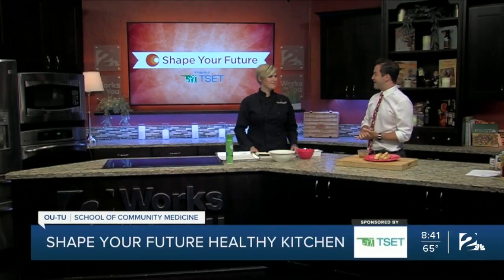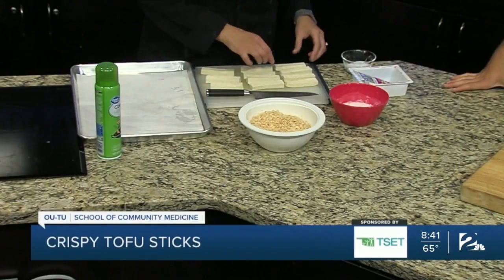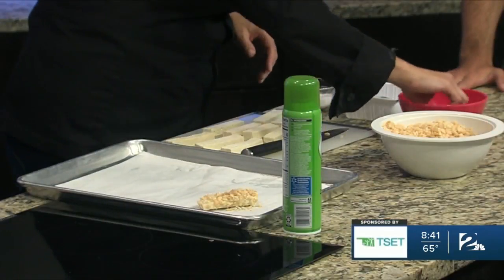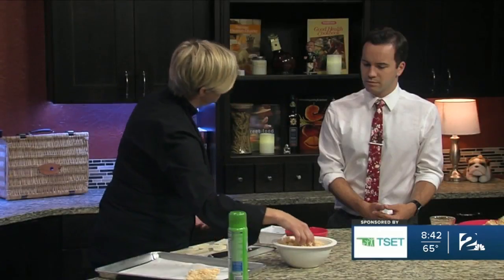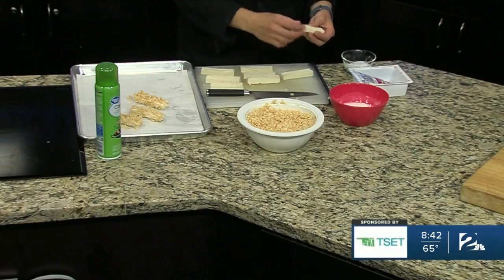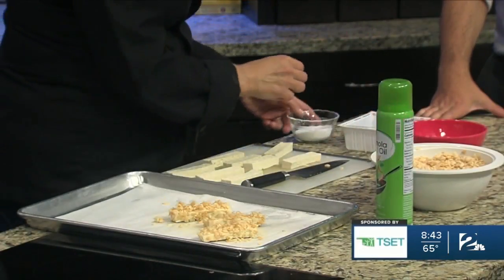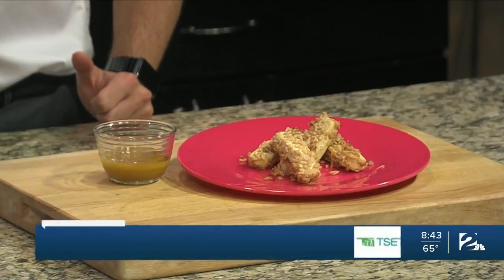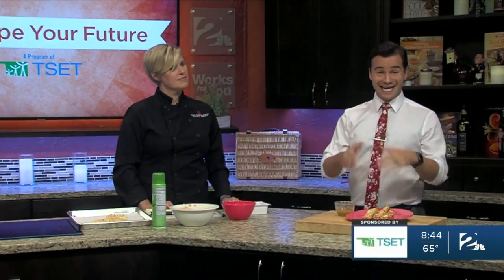Shape Your Future Healthy Kitchen: Crispy Tofu Sticks